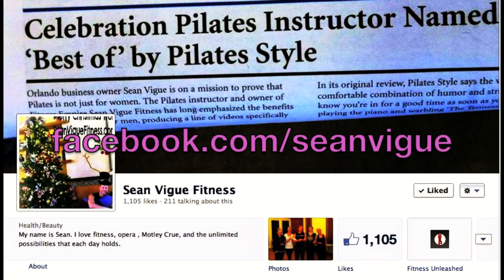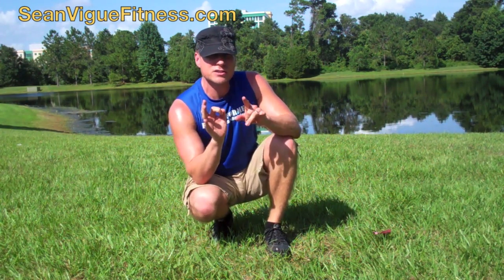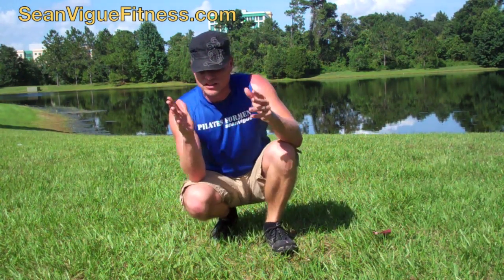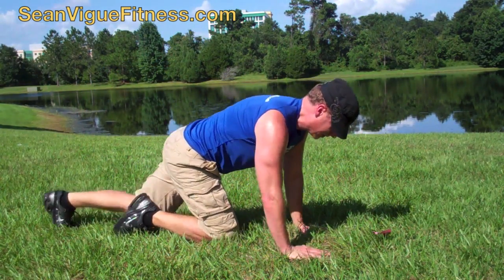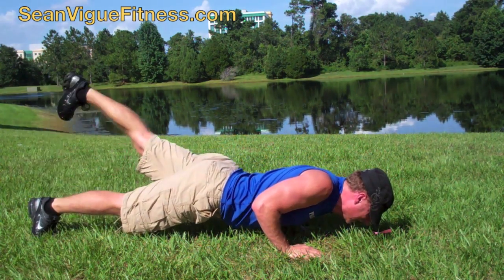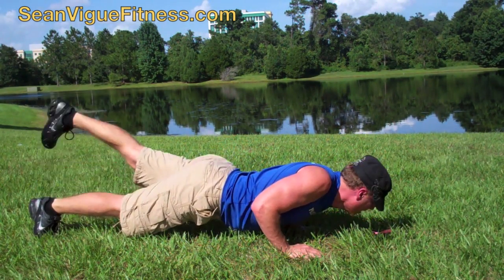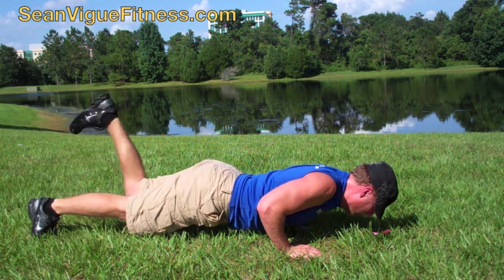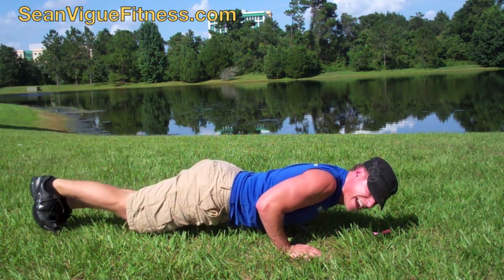Total Arm & Shoulder Workout in 2 min - NO WEIGHTS!